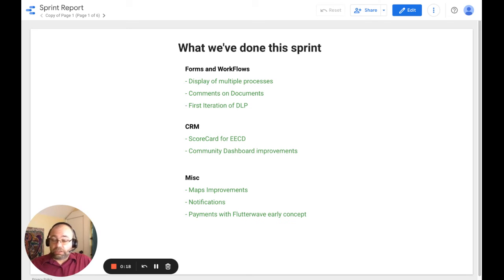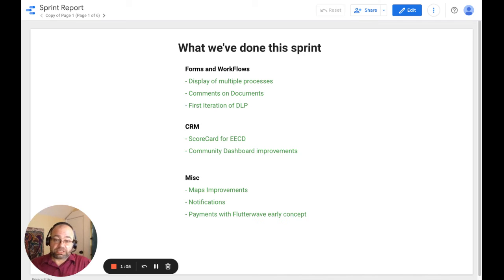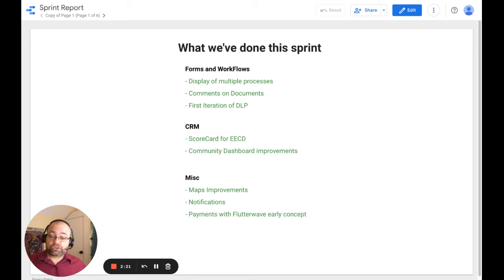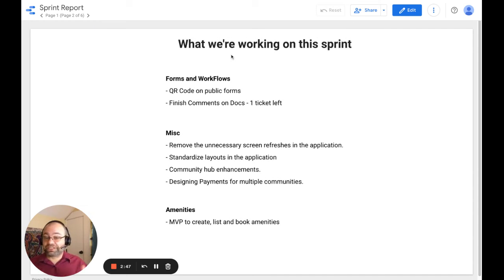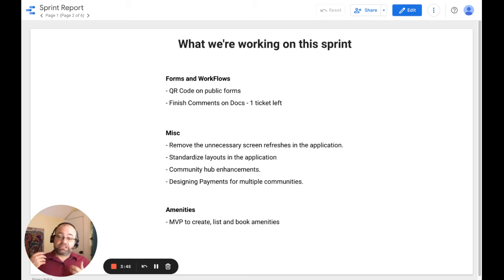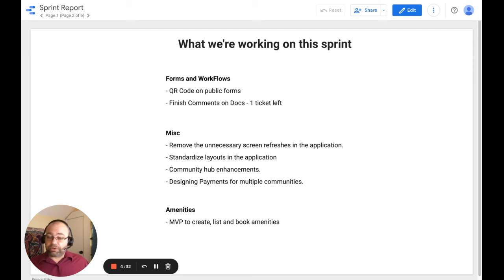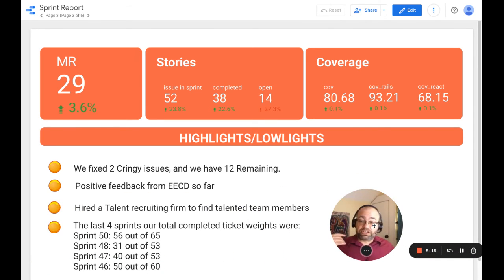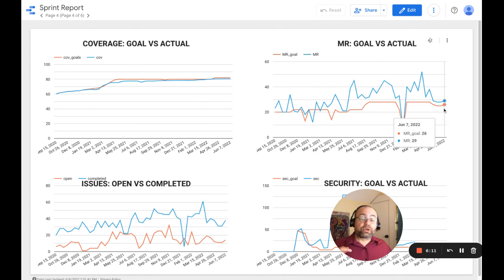2022-06-07 Engineering Summary Updates